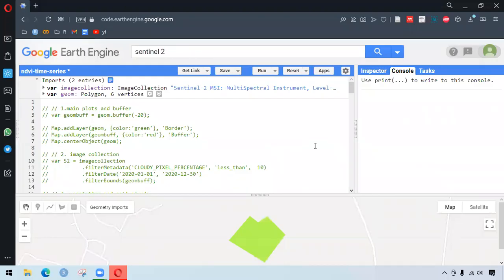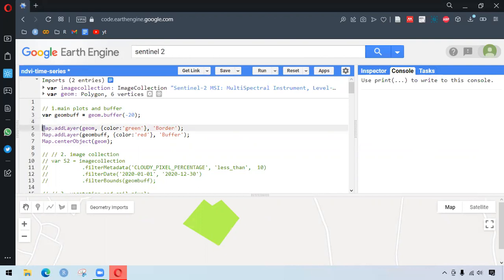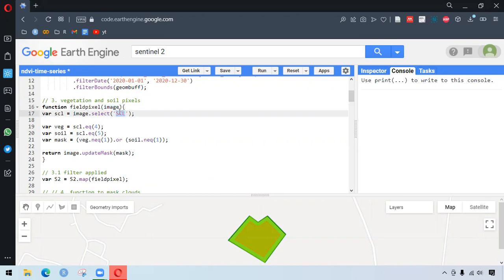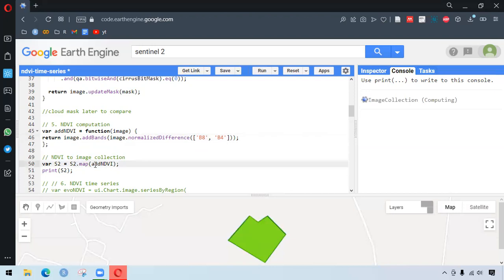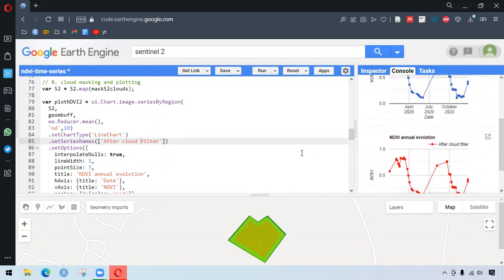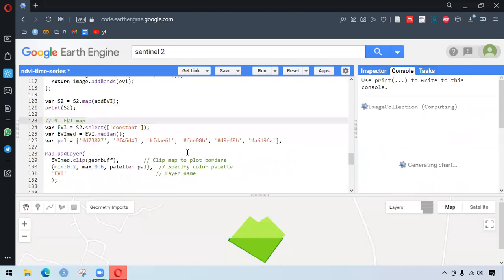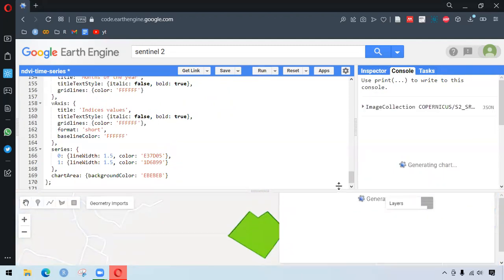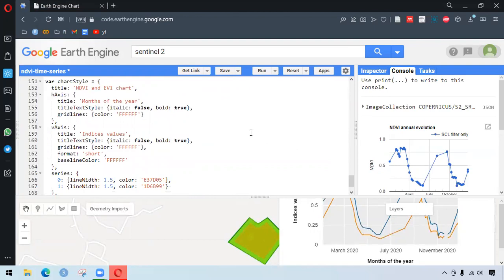NDVI and EVI time series from Sentinel-2 in Google Earth Engine [GEE]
Attempt to generate NDVI and EVI time series in Google Earth Engine.
I hope it is helpful. Any comments are welcomed.
-Thanks!

Important Links:
1. @BjnNowak: [GEE] NDVI time series

2. Charts as easy as what, where, print by Google Earth (Mar 23, 2021)